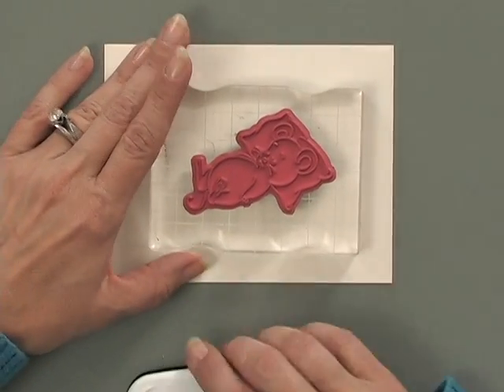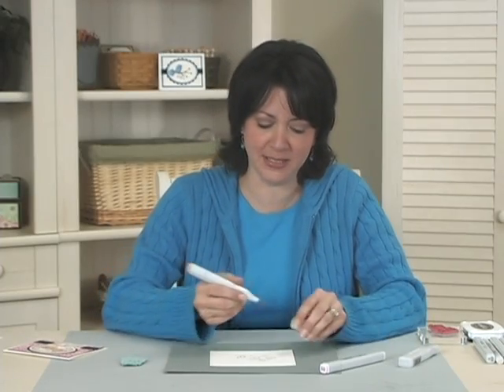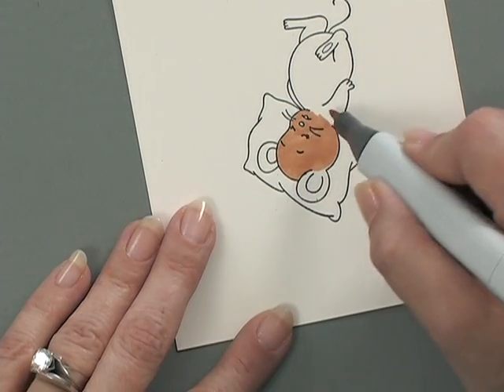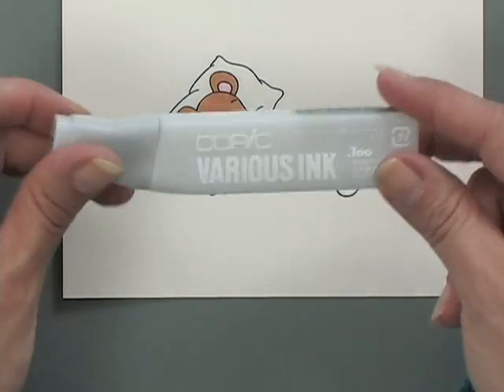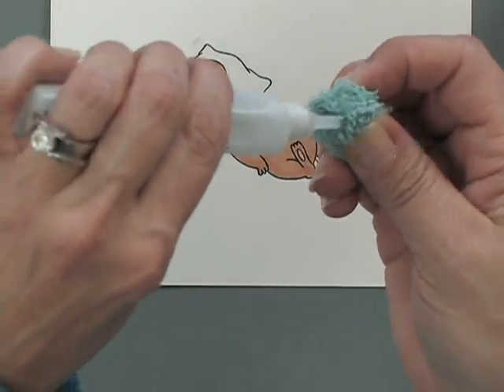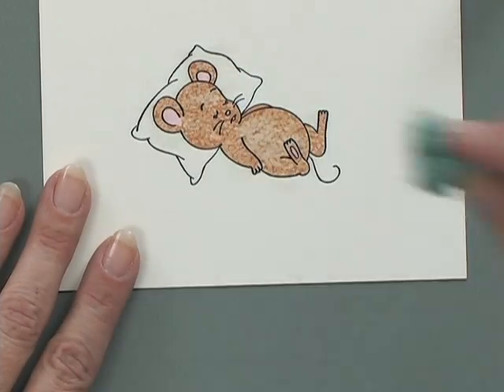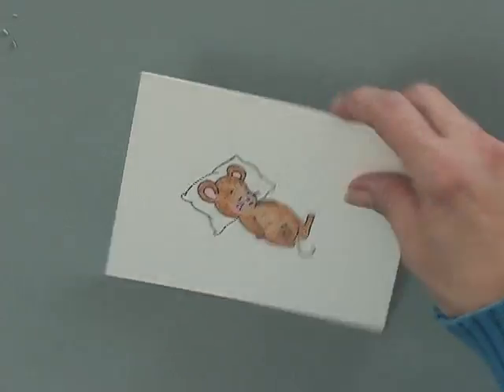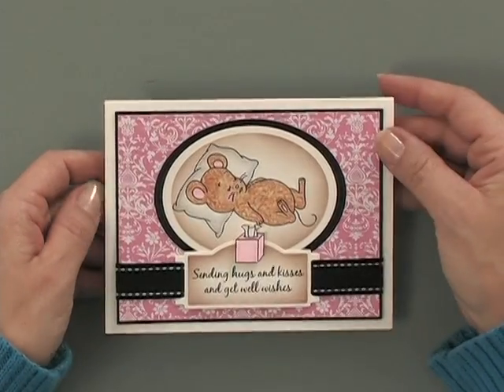Creating Texture with Copic Colorless Blender Ink